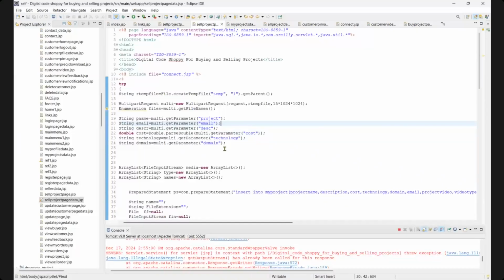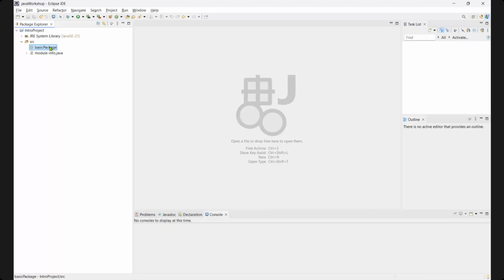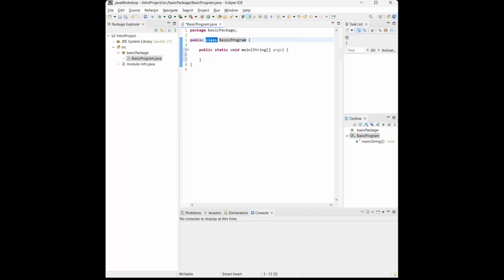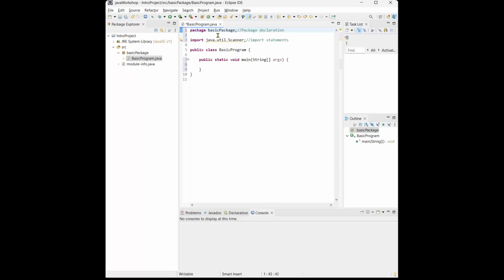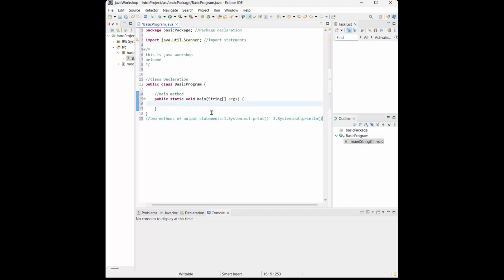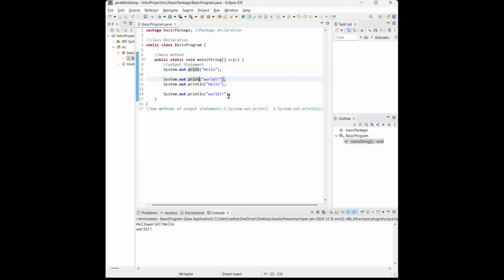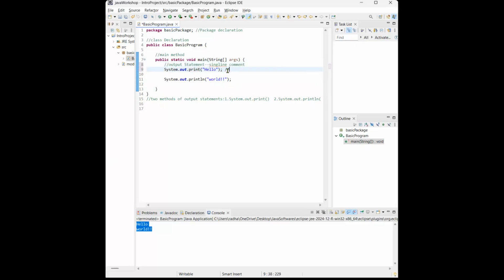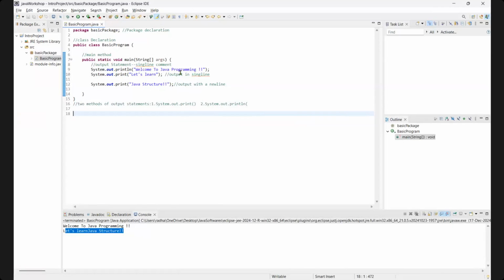Java Basics Class 2 - 20241217